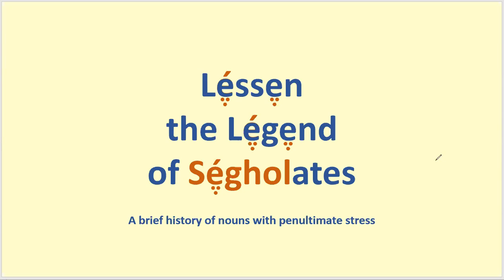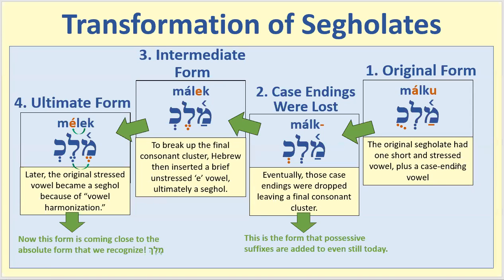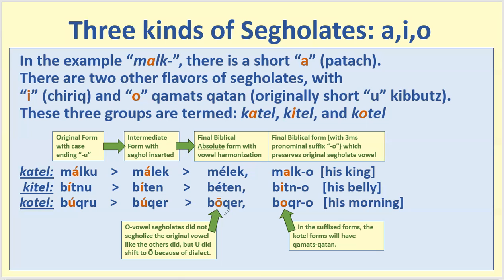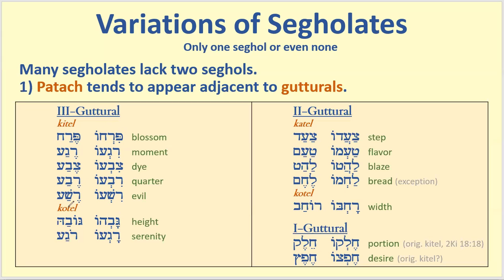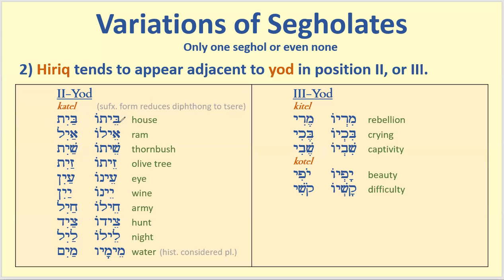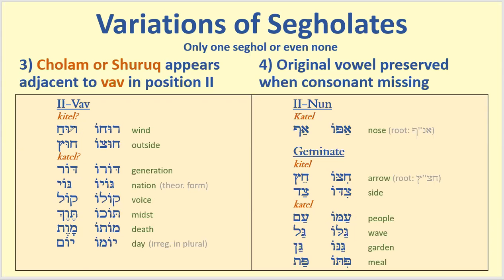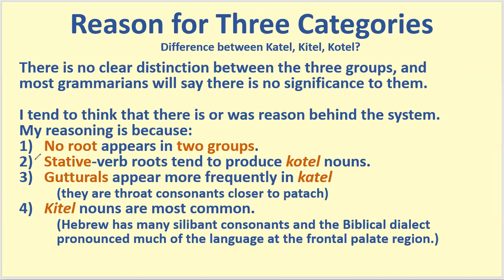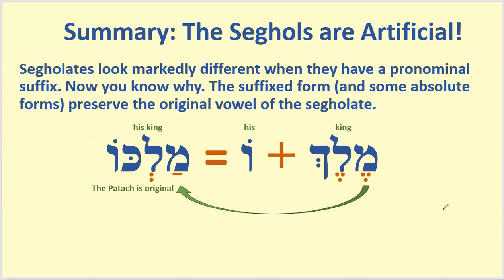Hebrew Segholate/Segolate Nouns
Penultimate stressed Nouns in Hebrew are called Segholates and they are a very interesting group of nouns. They significantly change their vowels when adding a pronominal suffix, and this video helps explain why.